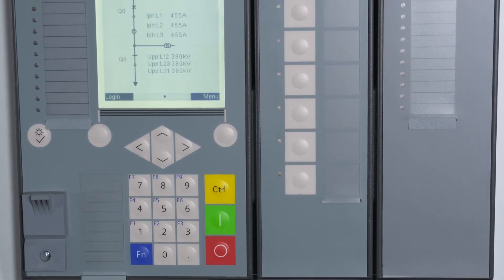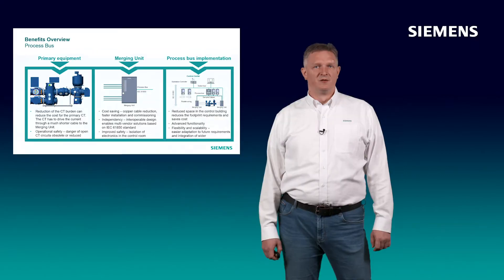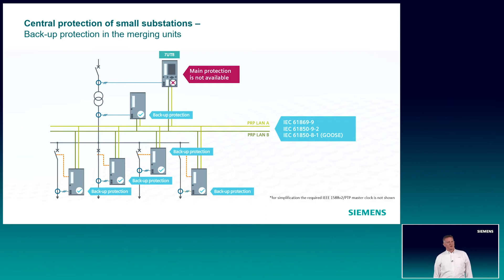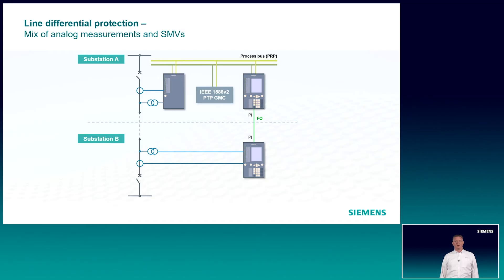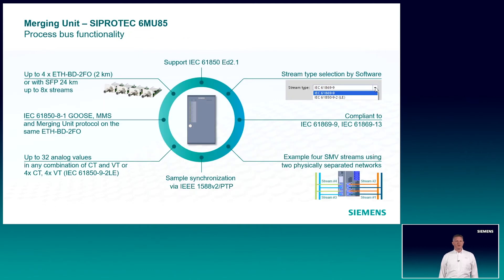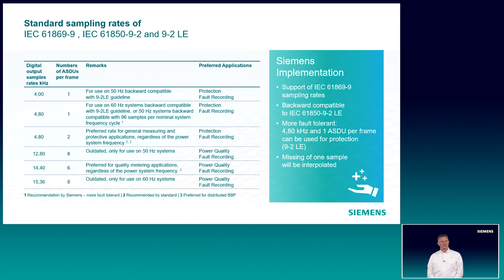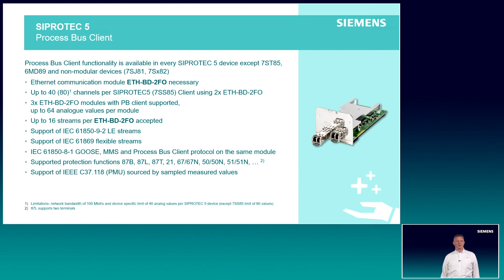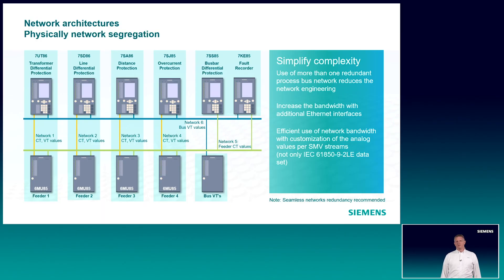Process bus solutions and concepts | Stefan Flemming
Process bus solutions and benefits. The merging unit records the measured values of the transformers, digitizes them and sends them to one or more protection devices via a sampled measured values (SMV) data stream over fiber optical Ethernet. This digitalization of all analog and digital values close to the process supports offers new, flexible and beneficial solutions for substation automation systems.